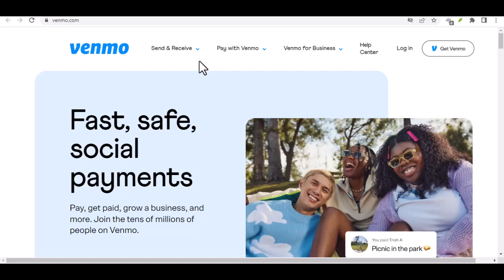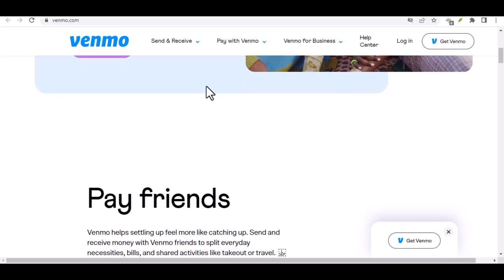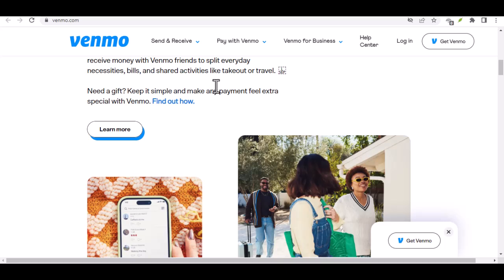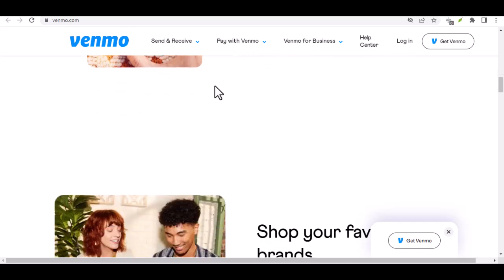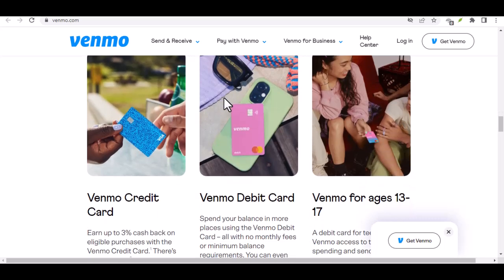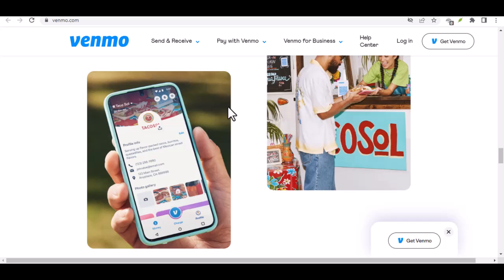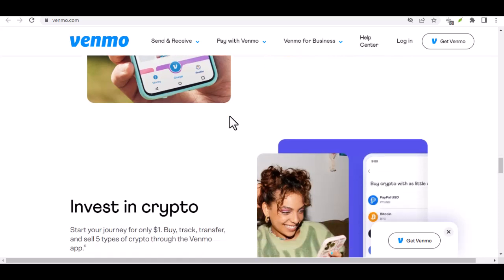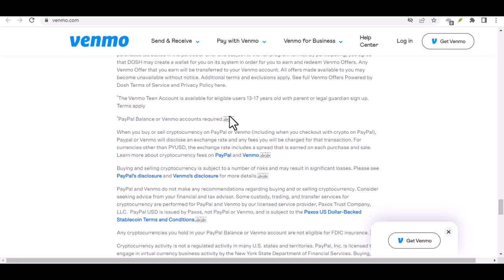How do I deposit money from Venmo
In this video we talk about How do I deposit money from Venmo